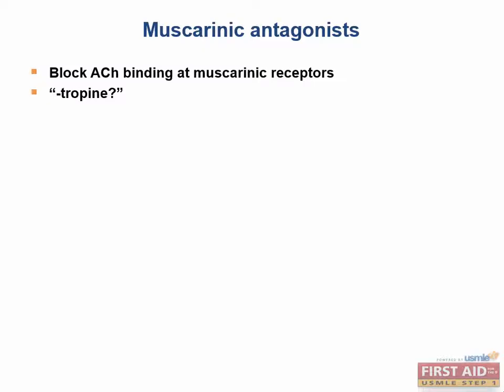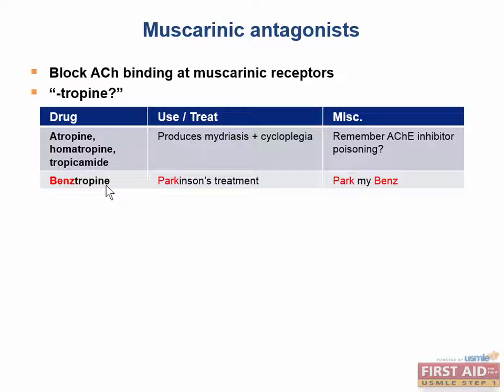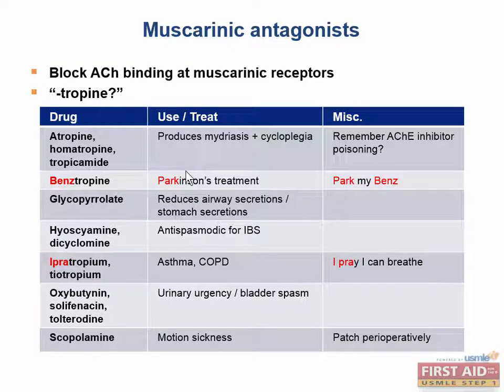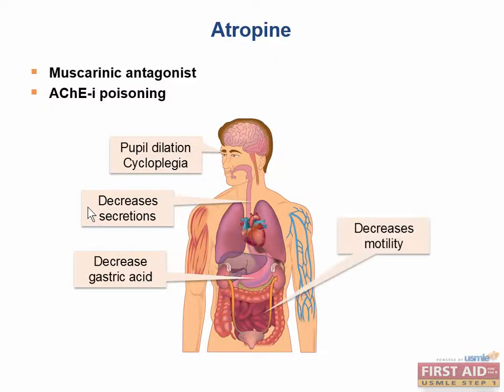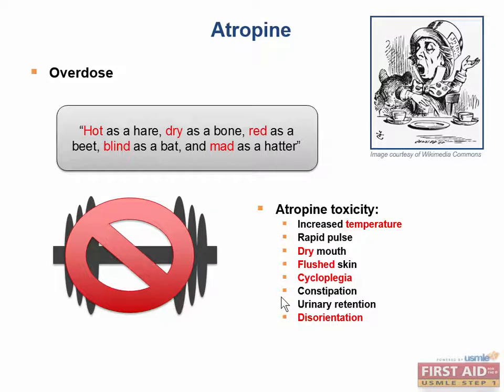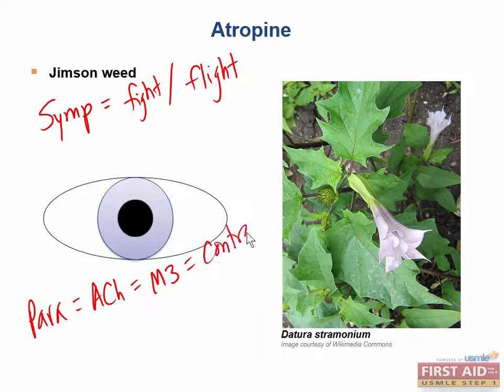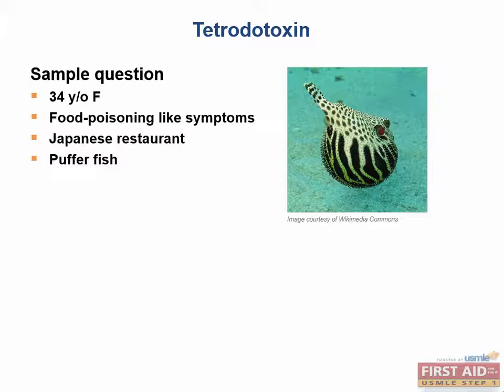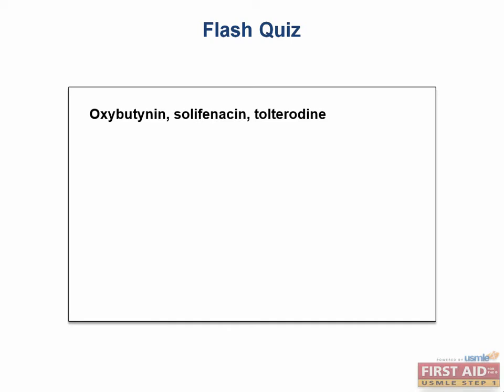Pharmacology Autonomic Drugs Part 5 - Muscarinic Antagonists, Atropine, Tetrodotoxin